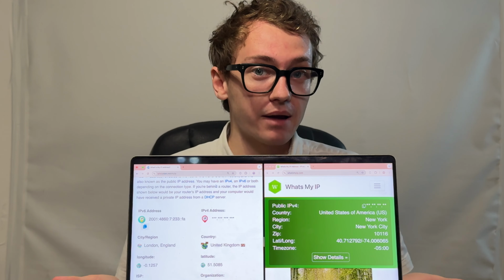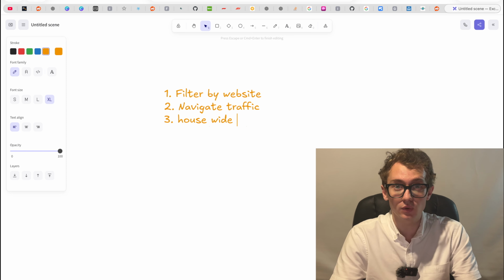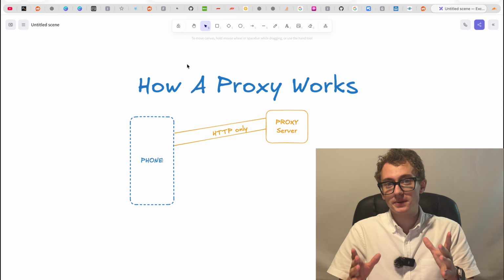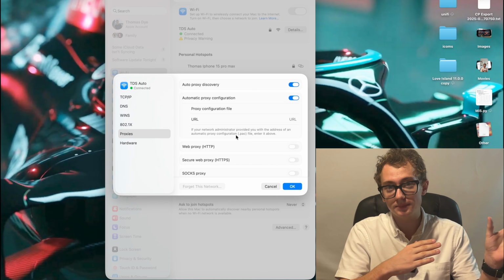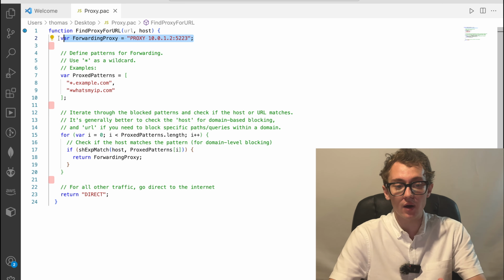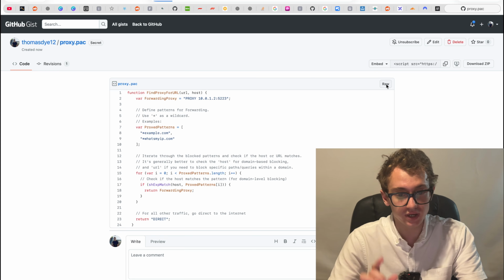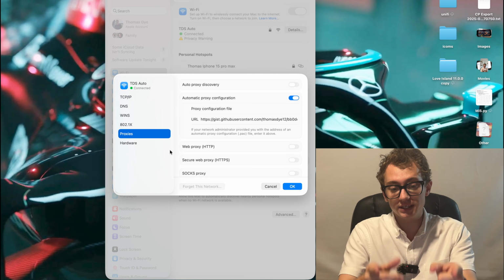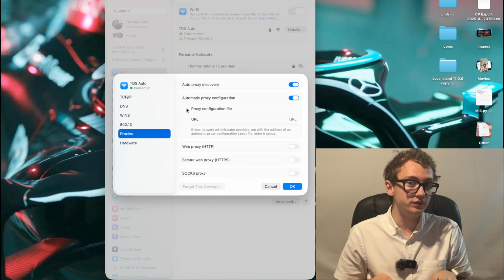Smarter Than a VPN: Geo-Unblock Any Site with a PAC File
Tired of your VPN breaking local sites like Netflix or banking apps? Imagine appearing in the US for one website and the UK for another, simultaneously, across every device in your home—without constantly turning a VPN on and off.

This comprehensive guide unveils a powerful networking technique using a Proxy Auto-Config (PAC) file. It's a smarter, more efficient way to manage your online location, giving you granular control to bypass geo-restrictions and content filters (like the UK's Online Safety Act) on specific sites without affecting your everyday browsing. We'll show you how to set this up for your entire network, no client-side apps needed!

CHAPTERS:
00:00 - The Impossible Demo: Two Locations, No VPN
01:20 - VPN vs. Proxy: What's the Difference?
03:42 - What is a PAC File? (The Secret Sauce)
05:45 - Hosting Your PAC File for Free on GitHub
07:06 - The Final Step: Network-Wide Auto-Discovery